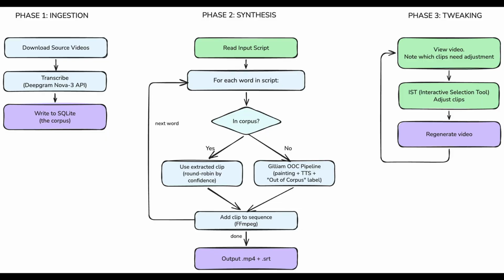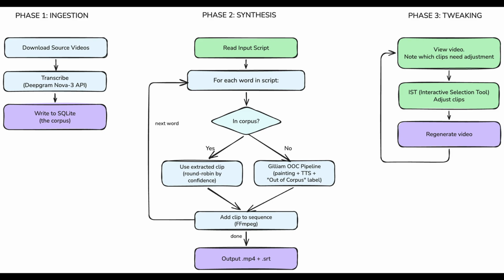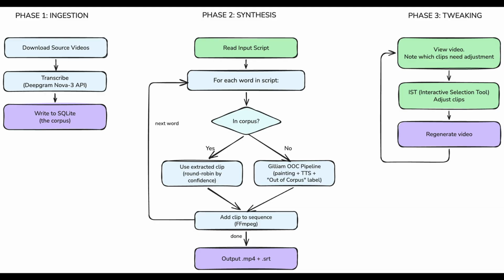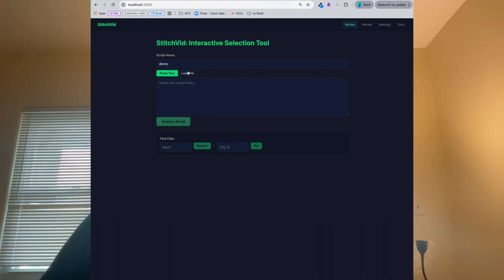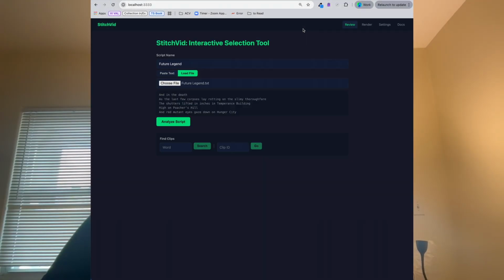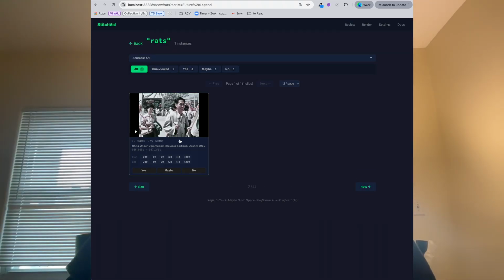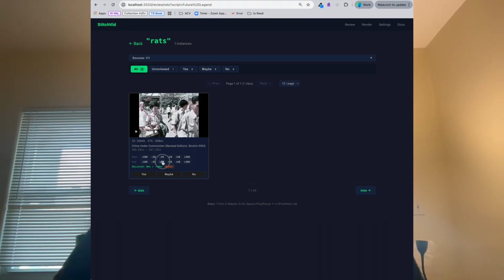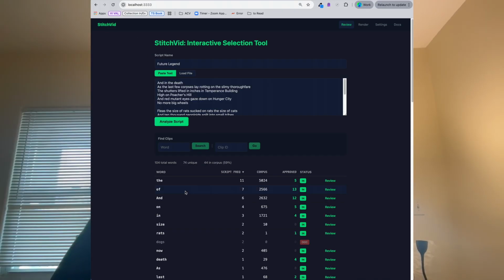StitchVid ACV Hackathon 2026 H1